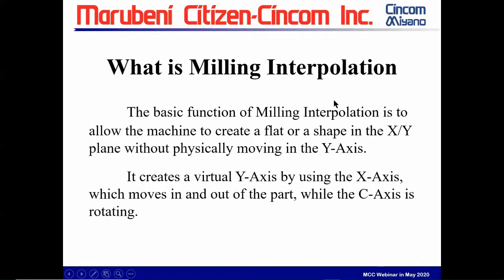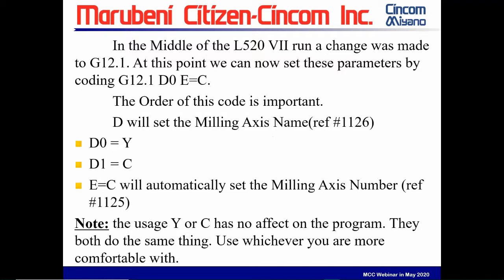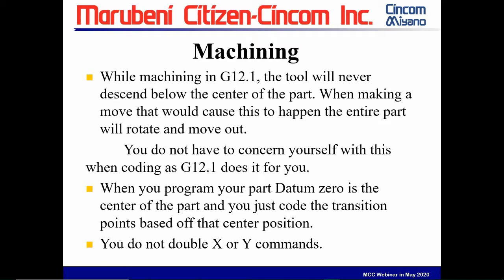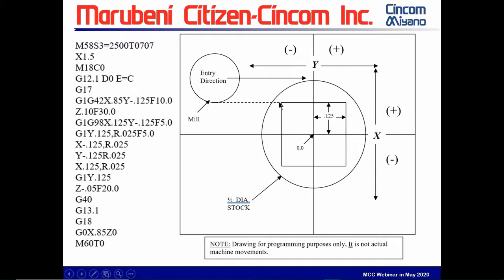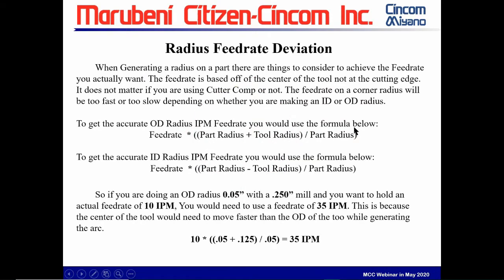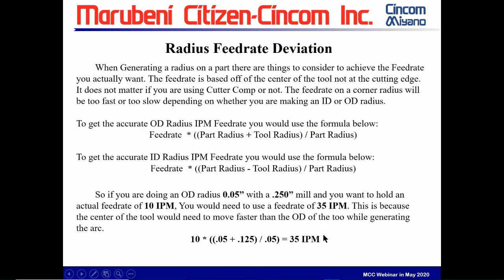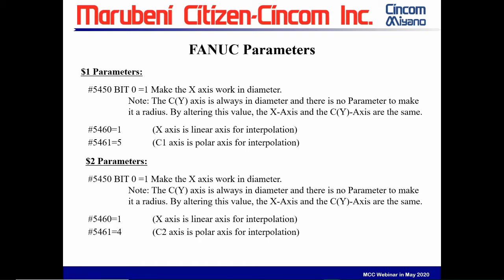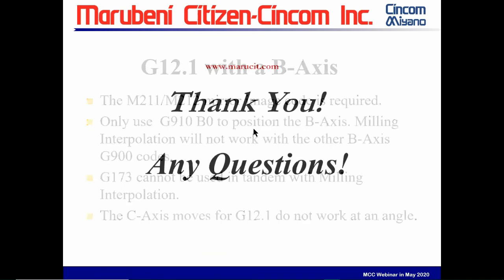G12.1 Milling Interpolation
Presenter: Ron Olbeter

About: Please join us for a total review on the programming and usage of Milling Interpolation (G12.1) on various Cincom machines.